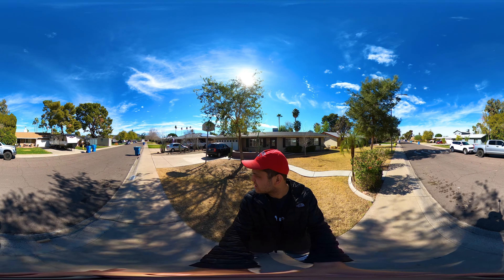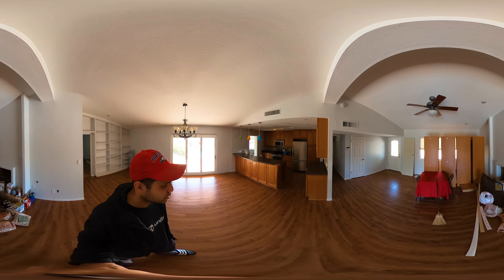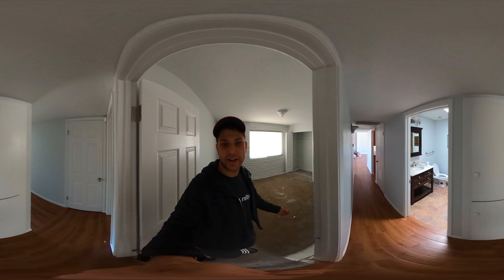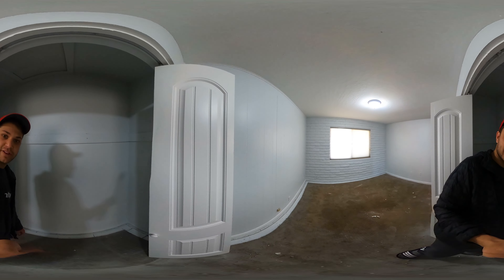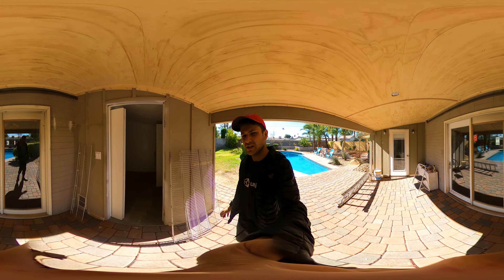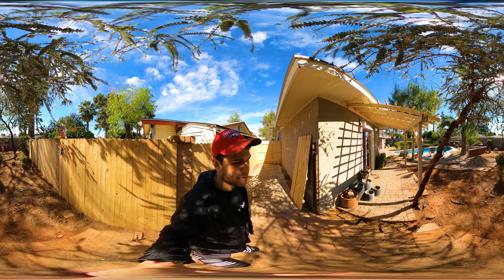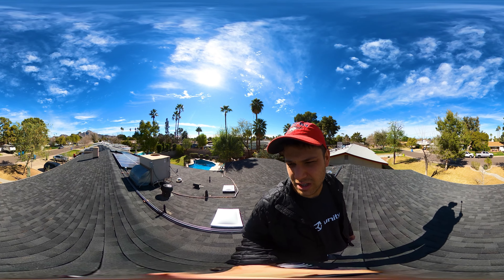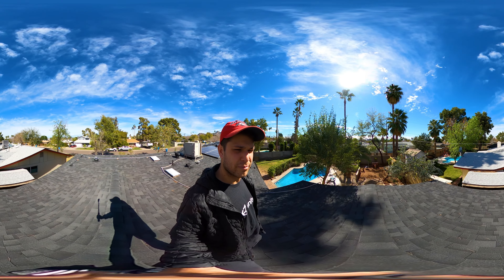My Childhood Home (360 Video)